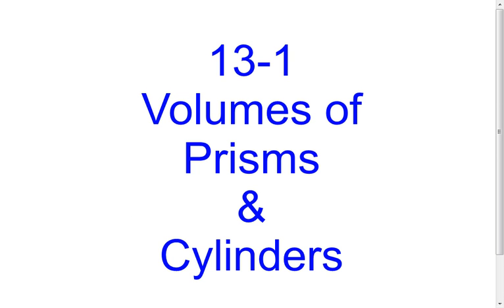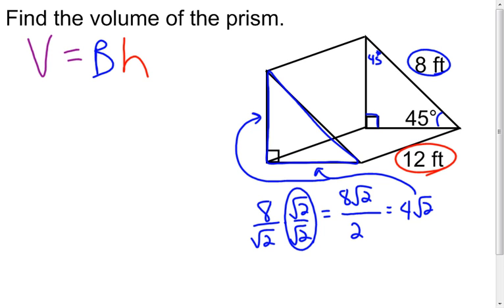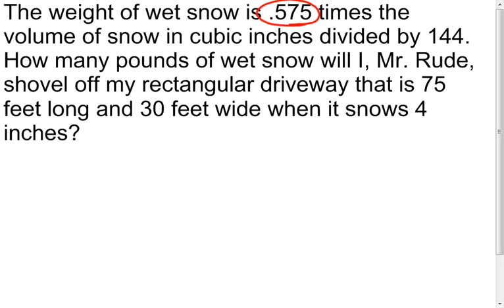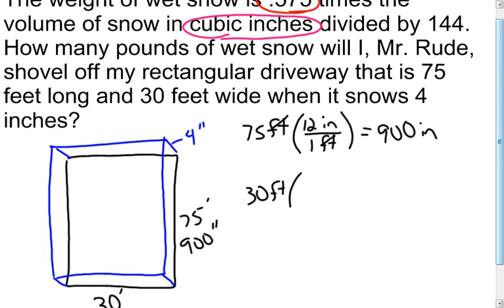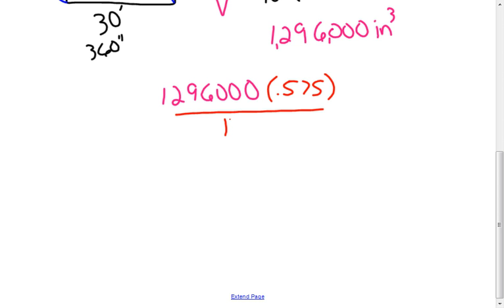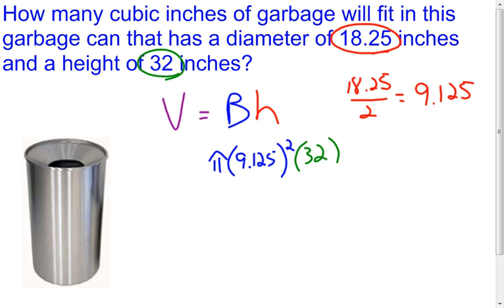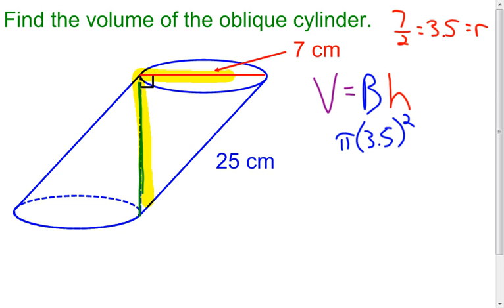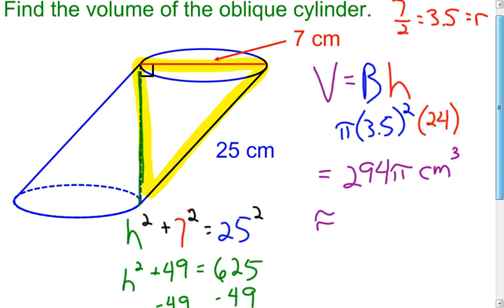13 1 Volumes of Prisms & Cylinders Examples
Four examples working with the volumes of prisms and cylinders.